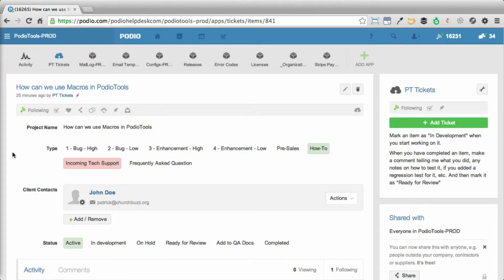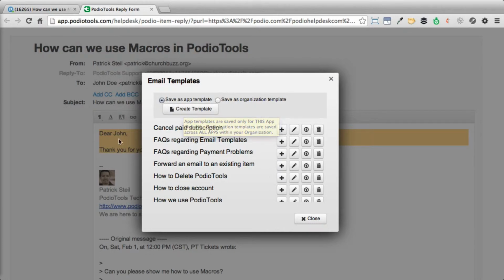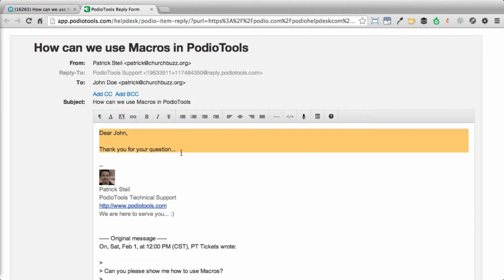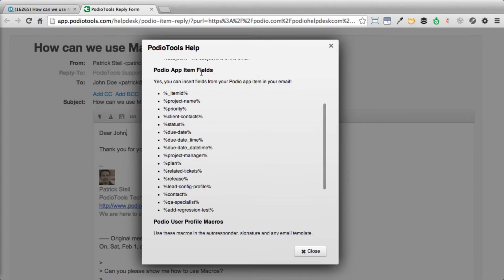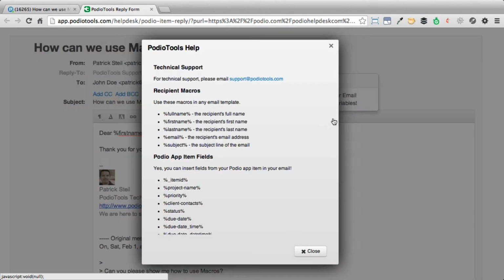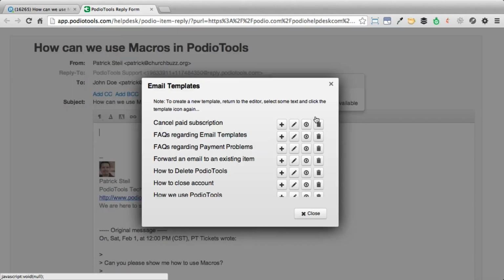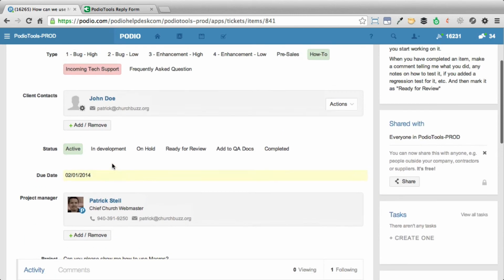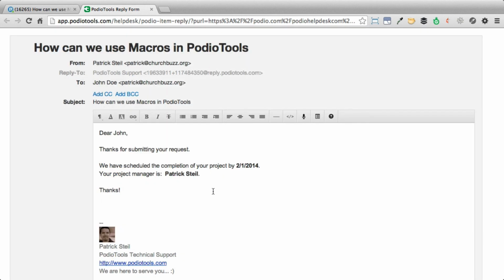Using Email Templates and Macros with PodioTools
Learn how to use use Email Templates and Macros to standardize your team email replies and automate business processes!